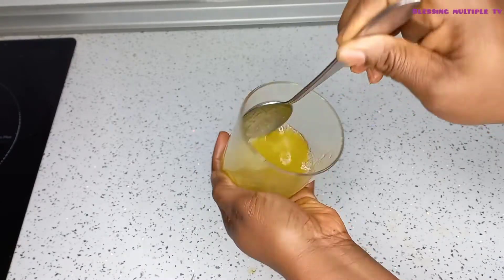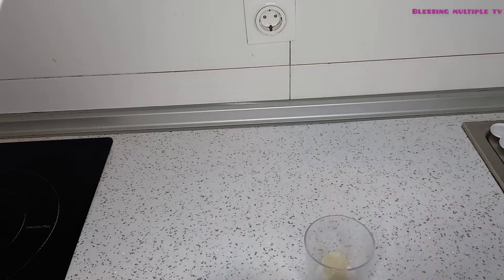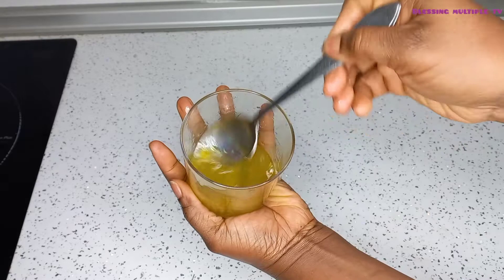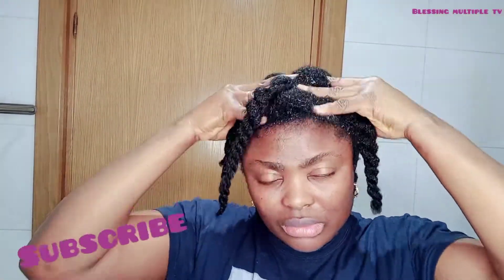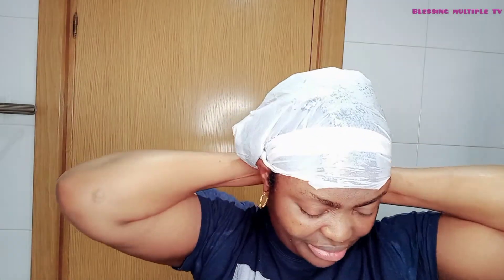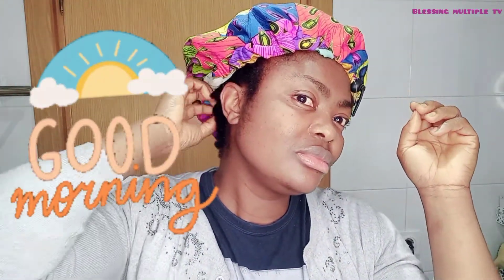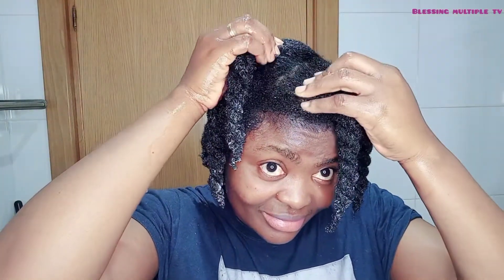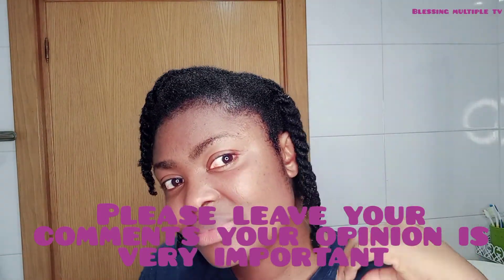DIY I use aloe Vera gel and oil to grow back my hair in three months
hello everyone welcome back To my channel in todays video i will be showing you how I use aloe Vera gel and oil to grow back my hair in three months i hope this video will be of help to you if you try this treatment please leave your opinion in the commentsetion